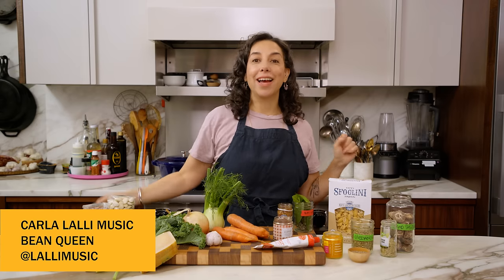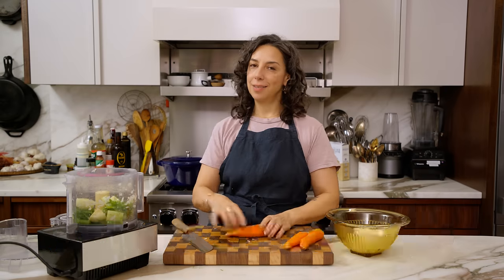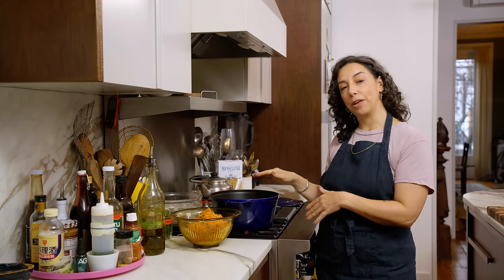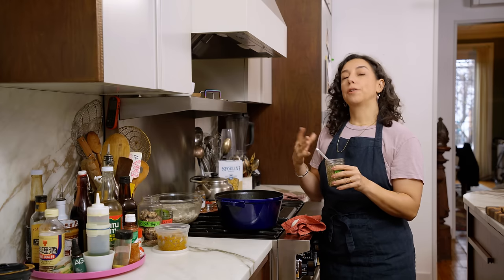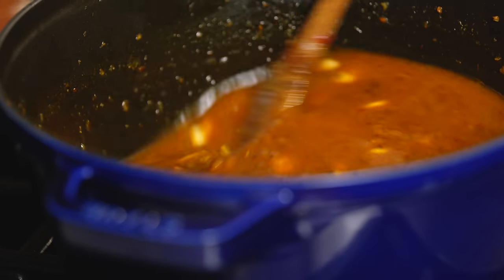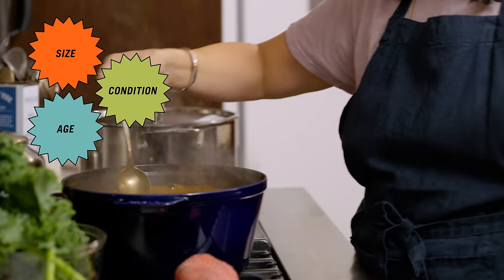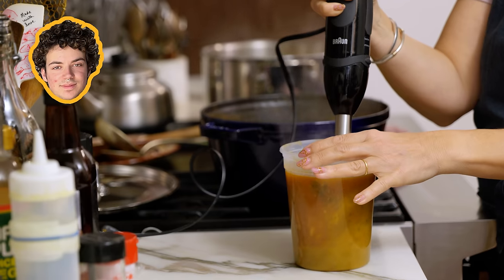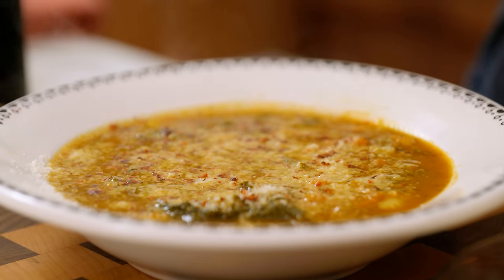Carla's *New and Improved* Pasta e Fagiole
Here is the recipe I have made every SINGLE week for the past 3 years: Pasta e Fagiole. It all started with my mom, Carole's, version, which she explained on a phone call when I was a junior in college, living off campus and cooking for myself for the first time. That version, while perfect in its own right, has been tweaked and adjusted and experimented with and personalized and it is now **this** recipe. Subtle upgrades throughout the process have gotten this fazool into beast mode, and I look forward to dictating it over the phone to my child at college, though he could just watch the video I guess and frankly would prefer a text. Anyway! If you've been making the original, try this out. It will give you the feeling of being in a warm and cozy house that you know like the back of your hand, but the furniture has been rearranged since the last time you were there and—yeah how come we didn't put the couch over by the window sooner??? It changes the whole room!

00:00 Intro
01:03 Be the Soffritto
02:56 Super Soak It
04:10 Olive Oil Village
08:41 Beans on the Scene
11:08 Tender Bean Alley
12:13 Fagiole Finish Line
14:32 Asses in Seats

Listen to my podcast, Borderline Salty!